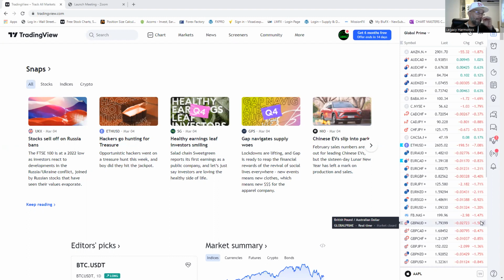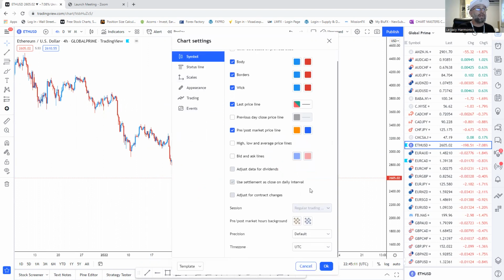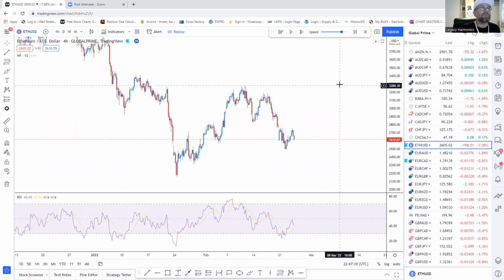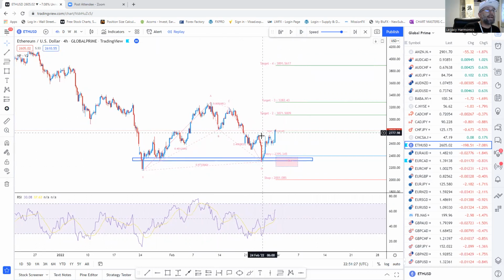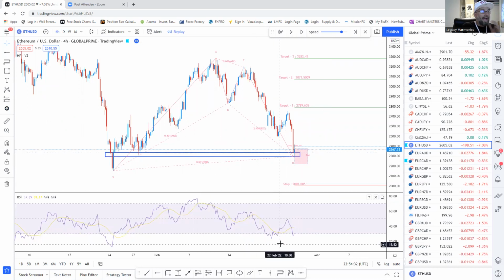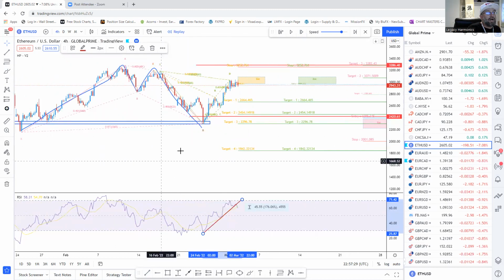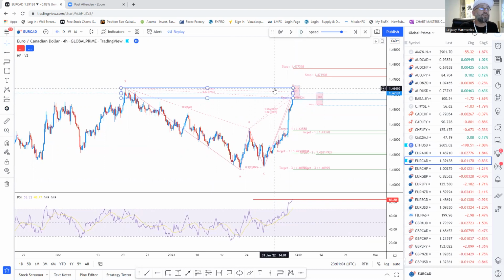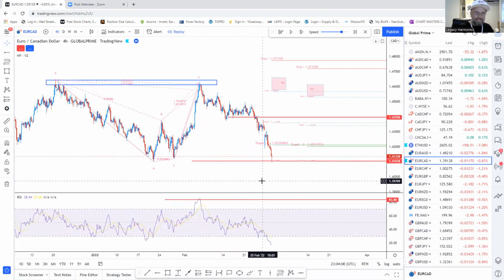Automatically Find and Trade Harmonic Bat Patterns Using These 2 FREE Indicators For The Bat Pattern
In this video I show you how to trade the Harmonic Bat Pattern without having to know the "WHY" and just the "HOW"

I introduce you to 2 FREE indicators and a FREE charting platform that I have used to find, trade and profit using the Bat Pattern

Trading the bat pattern has totally changed my success in trading the forex markets and crypto markets. I recommend you learn how to trade the bat pattern before any other harmonic pattern as it will set the tone for the other videos that are to come

Don't forget to write down the FREE indicator that draws all the ratios, targets, stop losses and entries for the bat pattern